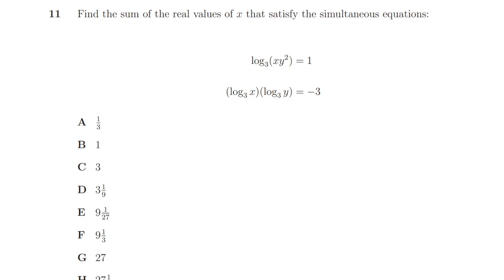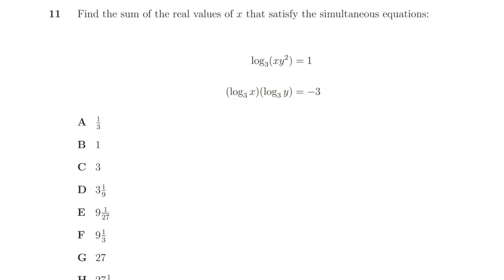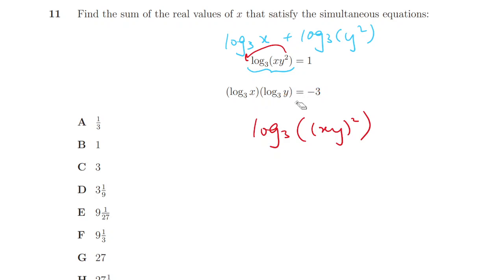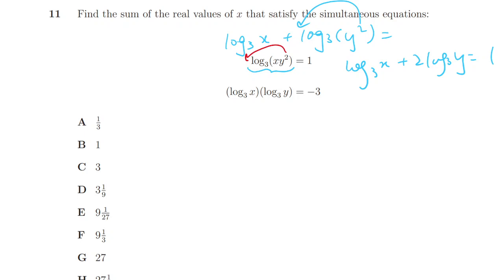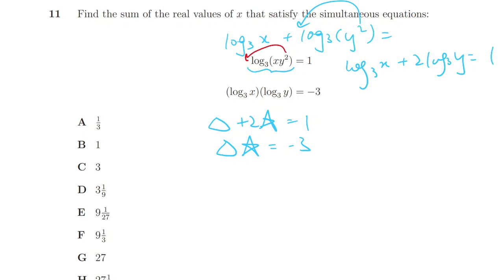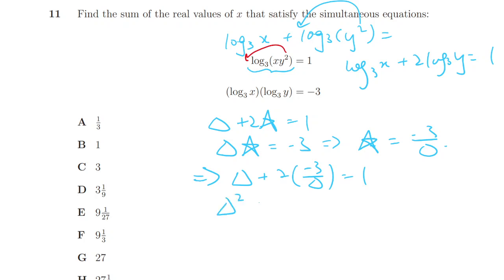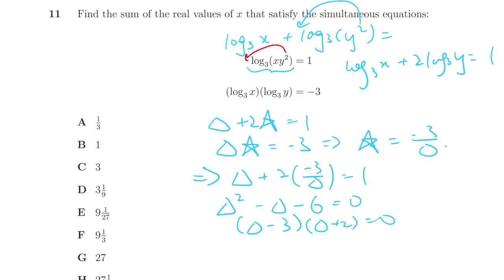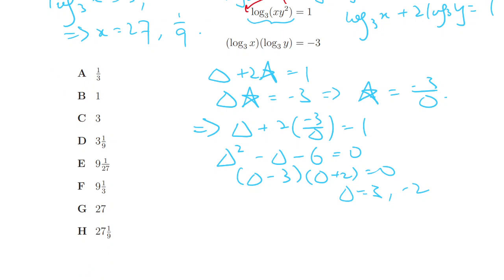STEPBeast - TMUA 2019P1/Q11 (Logarithms)